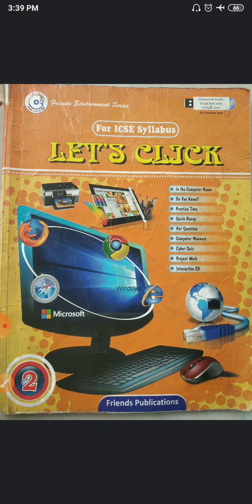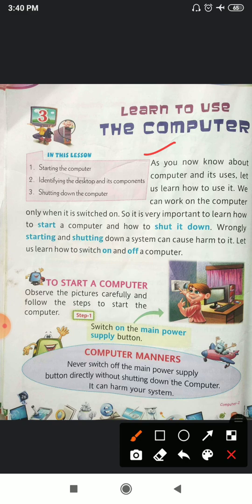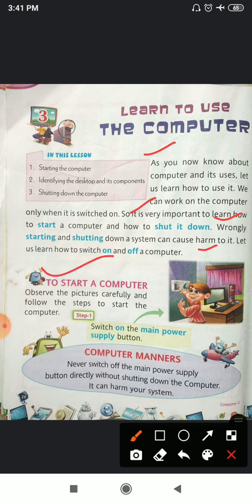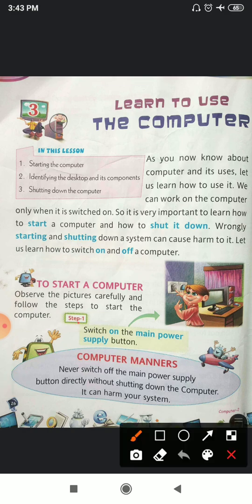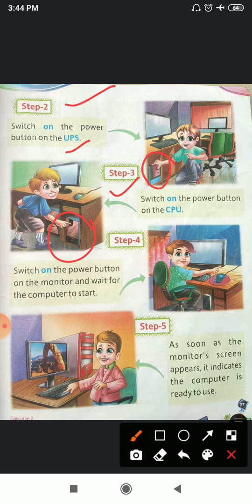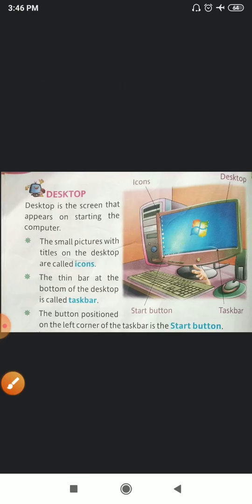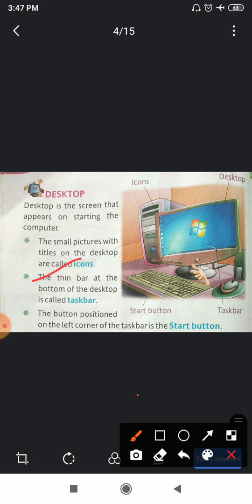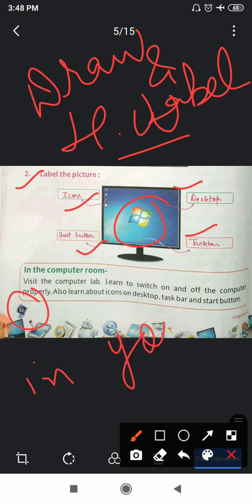Computer, Class-2, Lesson-3 (Part-1)